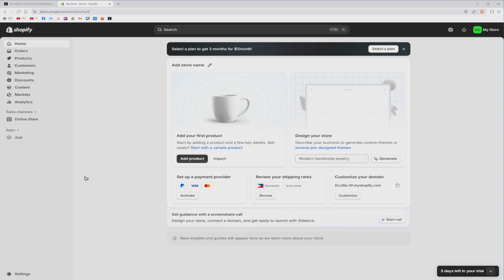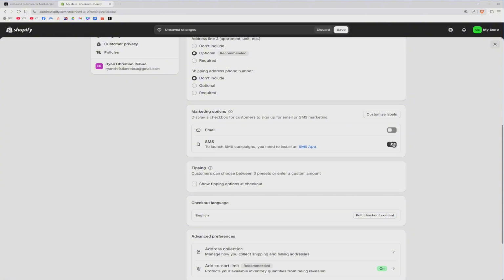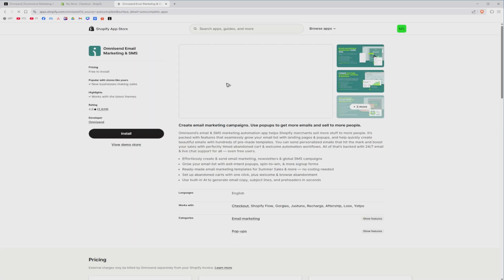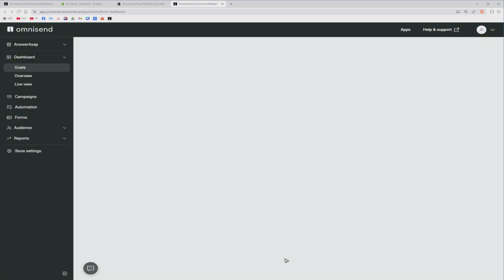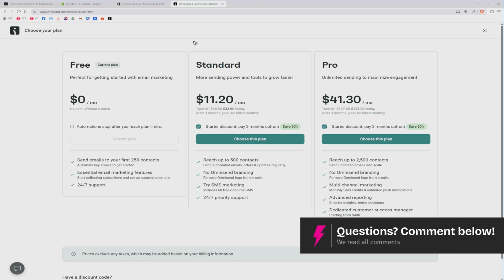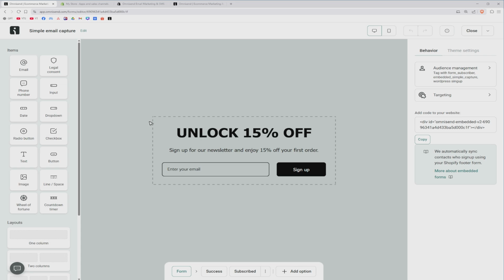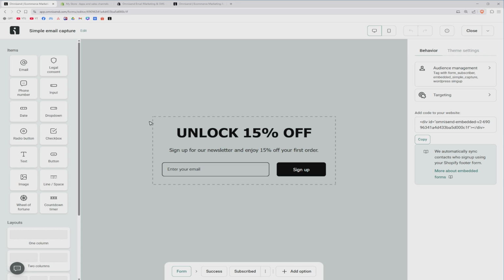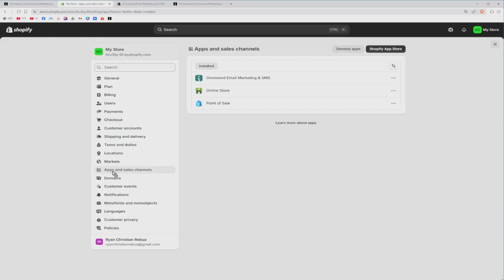How to SET SMS OPT IN AT SHOPIFY CHECKOUT WITH Omnisend (Step by Step)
This tutorial covers enabling SMS opt-in during Shopify checkout so Omnisend can send customers text notifications and marketing updates. Please consider liking the video and letting us know if you have any comments, ideas or questions, we really appreciate any feedback! We have plenty of other tutorials on our channel so come and see if we can help you with anything else :)